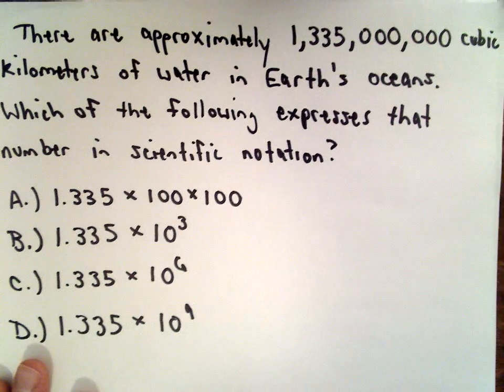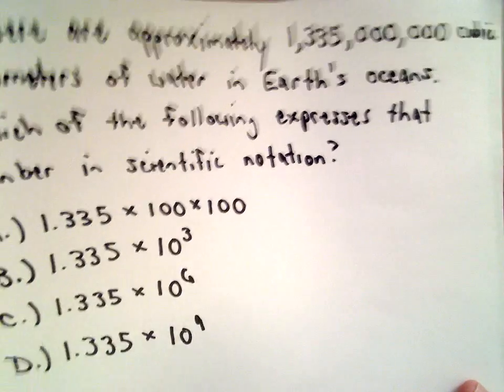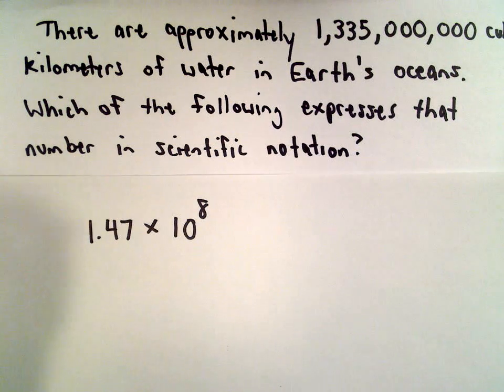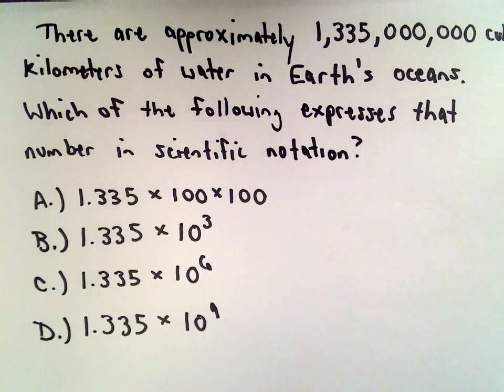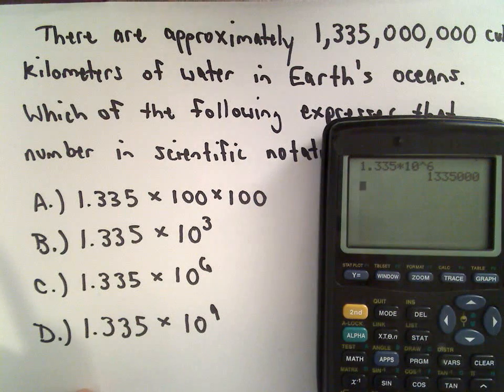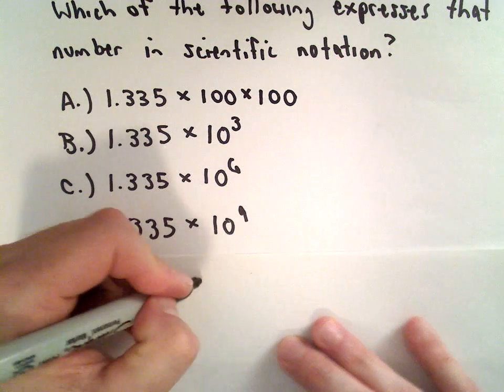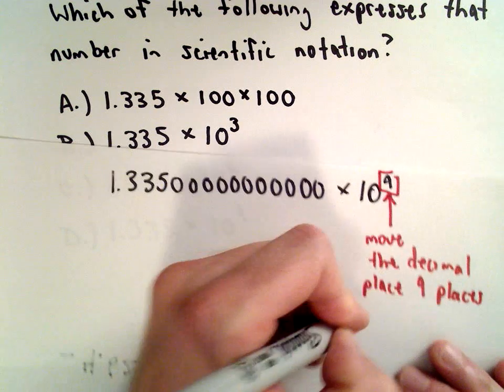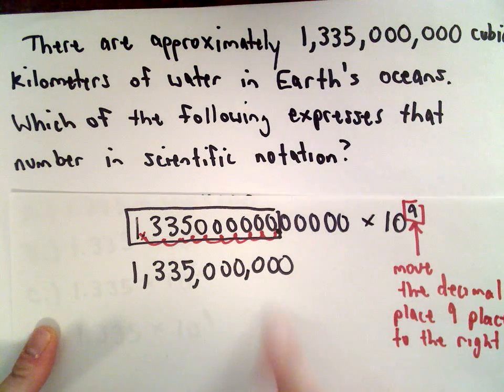GED Sample Test with Solutions , Question #42